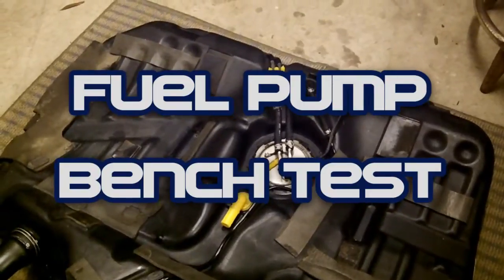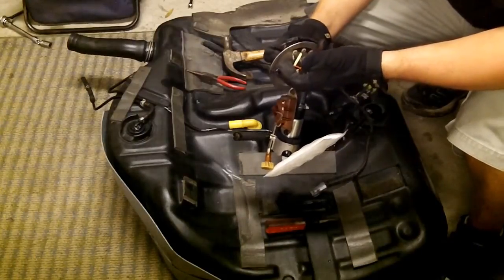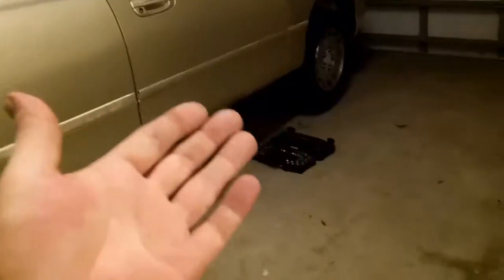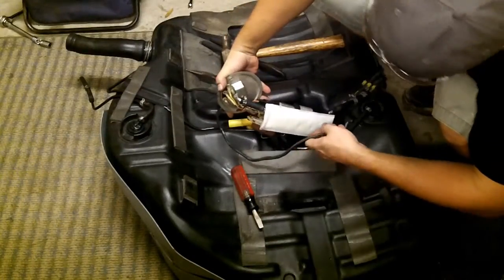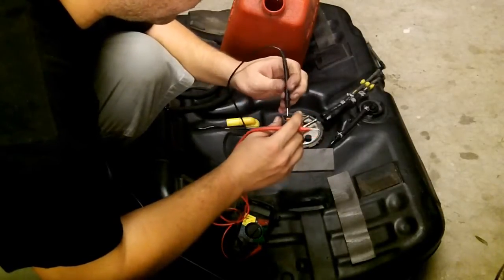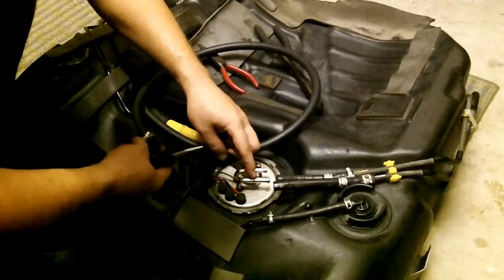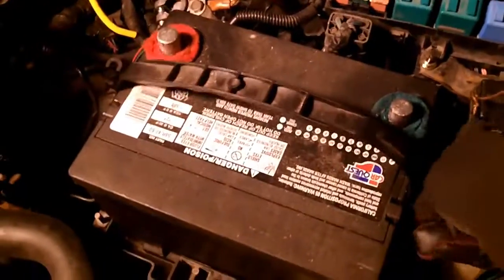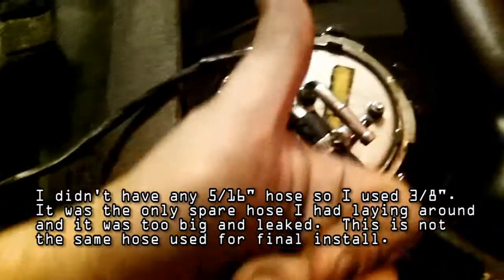Mazda 626 - Fuel Pump Bench Test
Here is a good reason to bench test a new fuel pump before installation.  The pump I am using is an Airtex E2471.